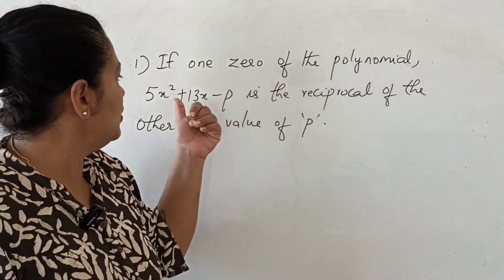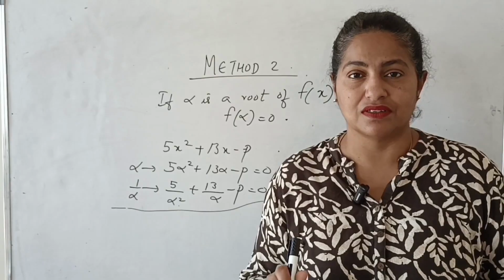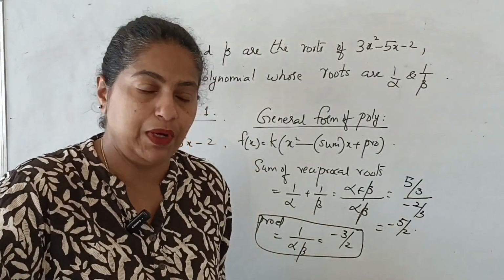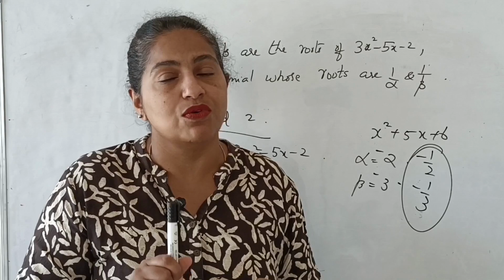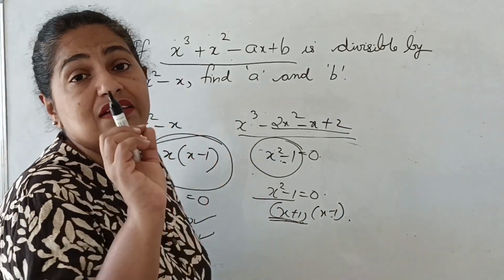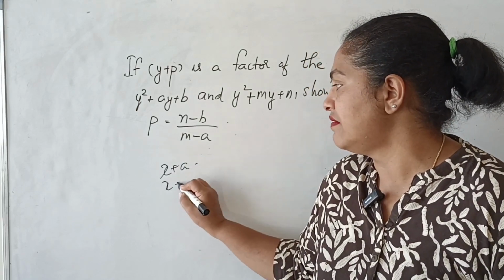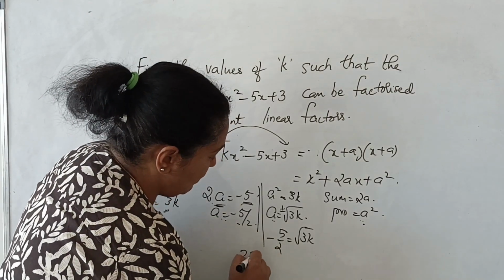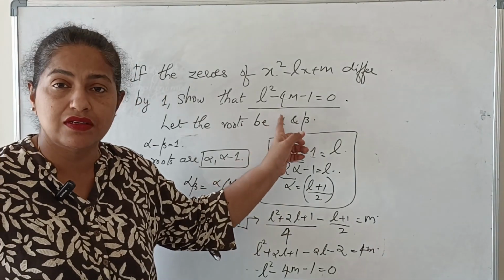Polynomials Class 10|Chapter 2| HOTS Sums in polynomials cbse2024 boardexam2024|Solve Polynomials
In this video we are learning how to solve H.O.T.S sums in Chapter 2 ,polynomials of class 10 .
Higher order thinking skill sums are important from the examination point of view  The  latest video  focuses on Higher Order Thinking Skills (HOTS) sums. 🧠💡
Explore challenging problems that go beyond the basics and elevate your understanding of polynomial functions.

In this video, we'll tackle thought-provoking questions that require critical thinking, problem-solving, and a keen grasp of polynomial concepts. Whether you're a student preparing for exams or someone passionate about mathematics, this session is designed to stimulate your mathematical mind.
🚀 Why Watch?

Sharpen your problem-solving skills.
Gain a deeper understanding of polynomial concepts.
Challenge yourself with HOTS questions (polynomials)aligned with CBSE
curriculum.